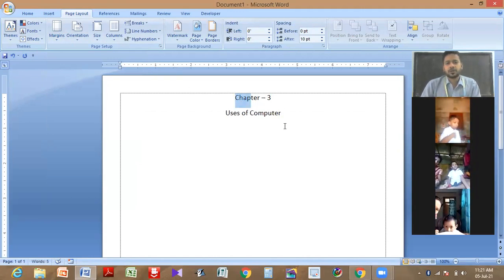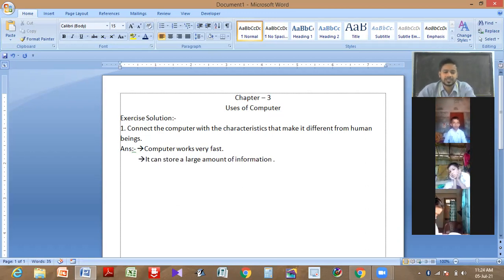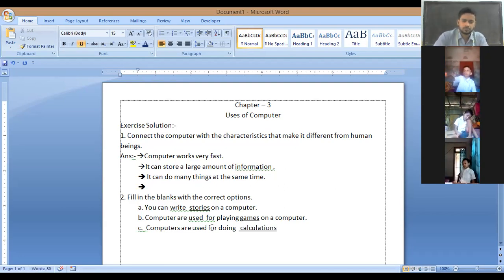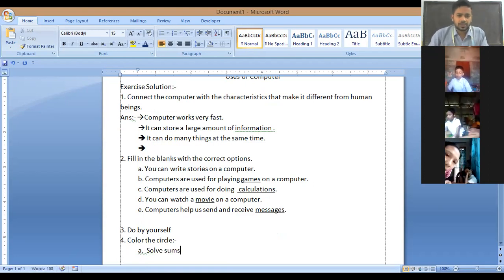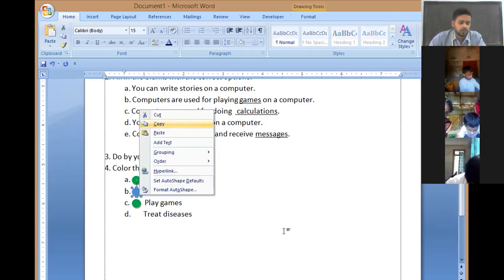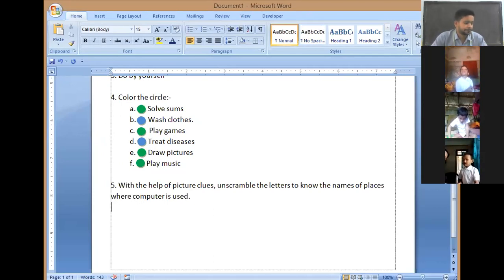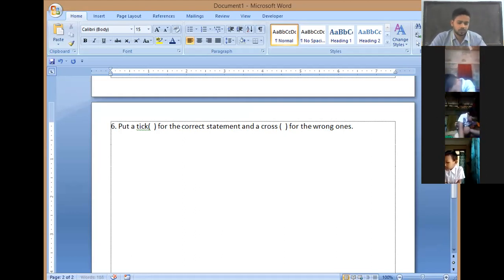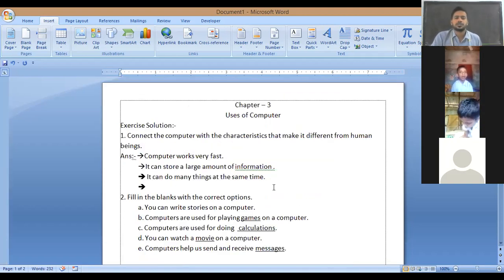Class-1_Computer_CH-3 Exercise Solution